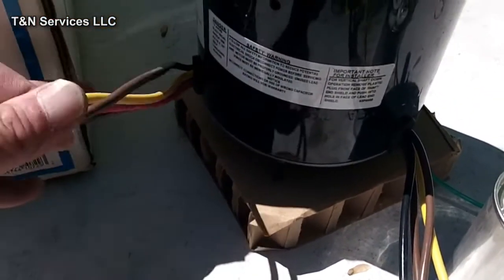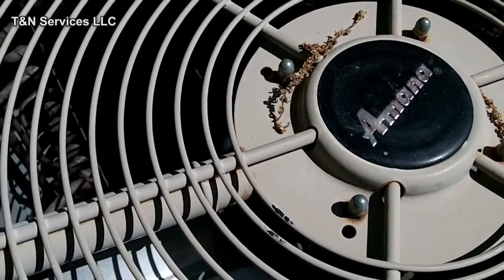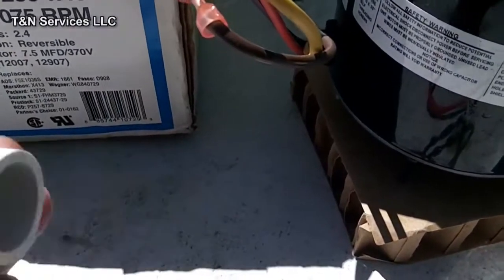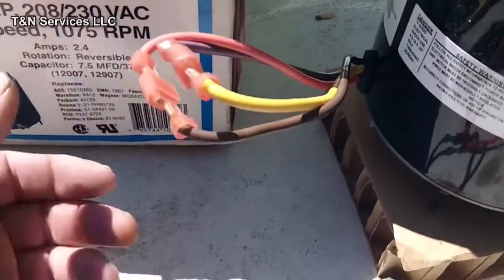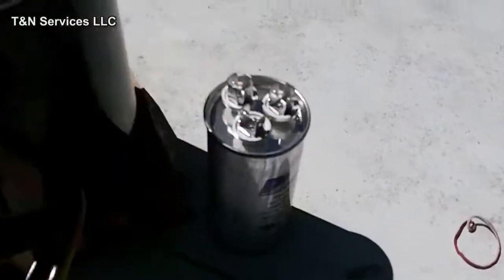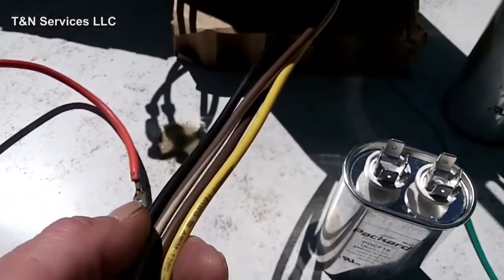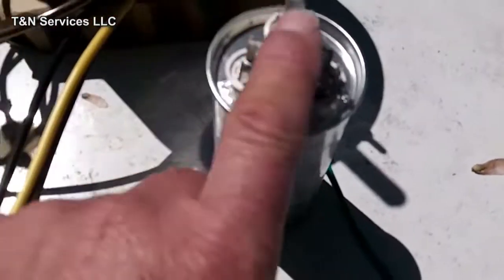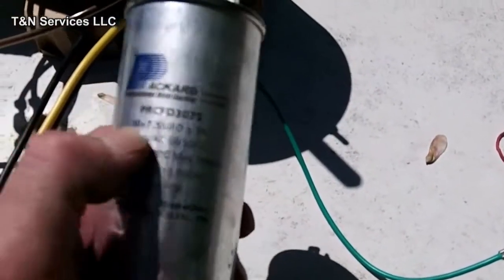How To Install An Aftermarket Condenser Fan Motor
Watch Motor Install Here: T&N Services LLC. proudly provides HVAC services to the North Georgia area .

This video is about How to Install a Condenser Fan Motor. We Install 3 Motors and wire one with 4 wires and the second two using the 3 wire method, but each .

A Quick Guide for Installing 4 Wire Condenser Fan Motors. (HVAC)

Intended for HVAC professionals only, Do Not Attempt) I tell & show you my take on condenser fan motor replacement.

Replacing an A.O. Smith Condenser Fan Motor from a Goodman CKL36-1F External AC Condenser Compressor unit. If you have a 12+ yr old home, chances .